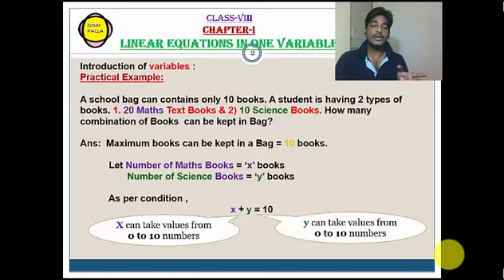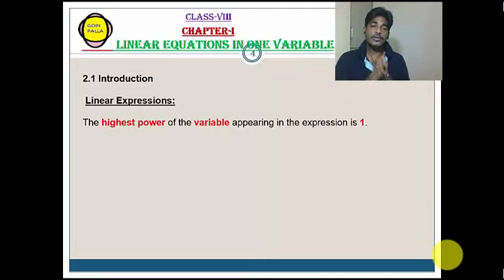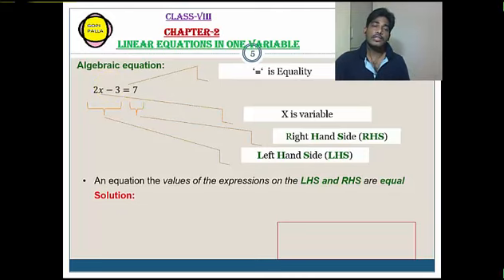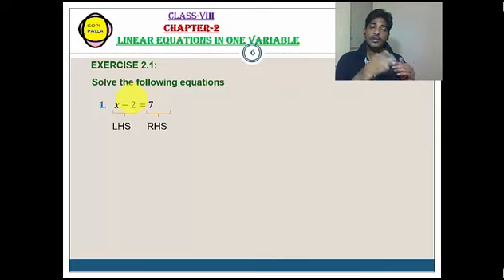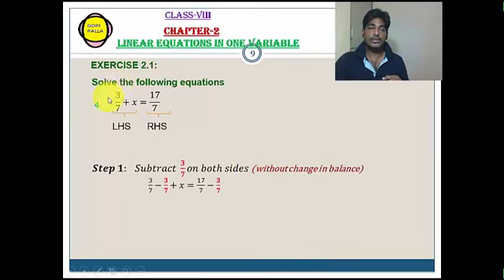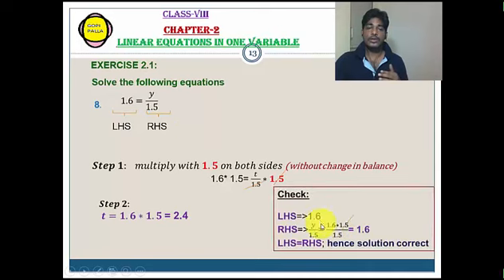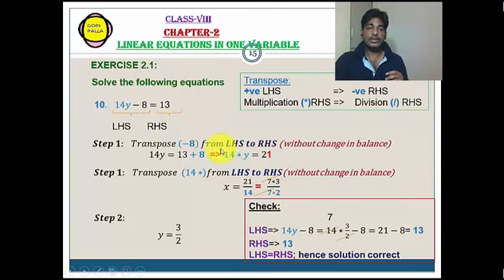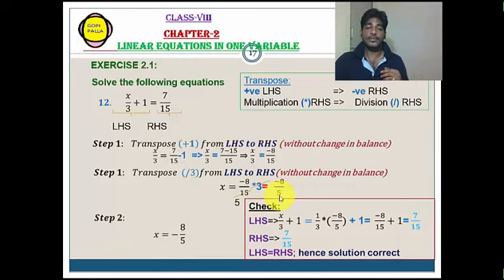NCERT /CBSE mathematics for class-VIII : Linear Equations in One Variable (FIRST PART) by Gopi Palla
The Tutorial covers NCERT /CBSE mathematics for class-VIII : Linear Equations in One Variable (FIRST PART) .